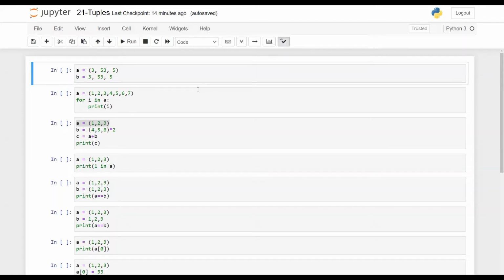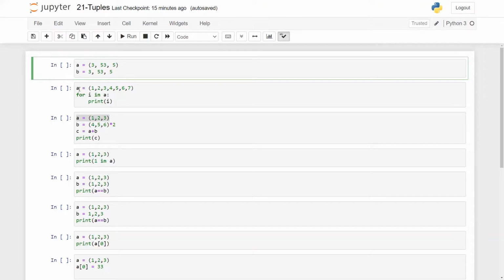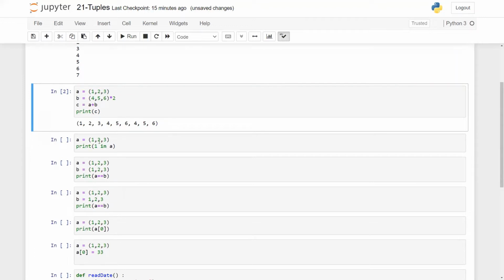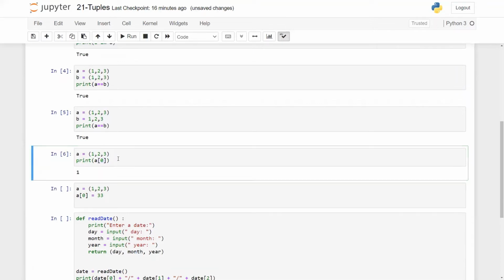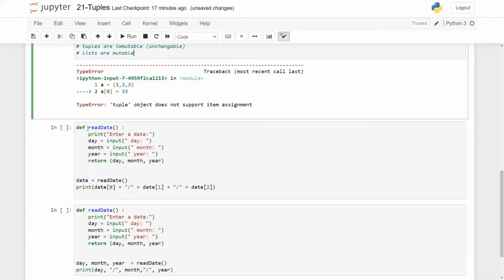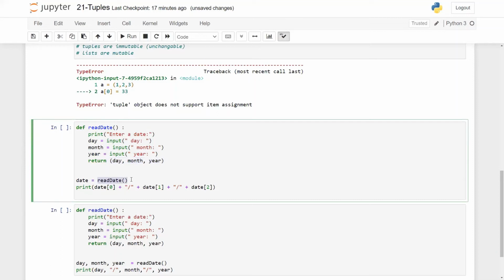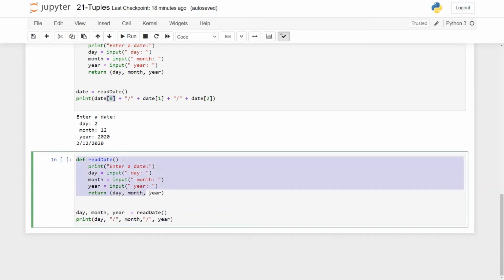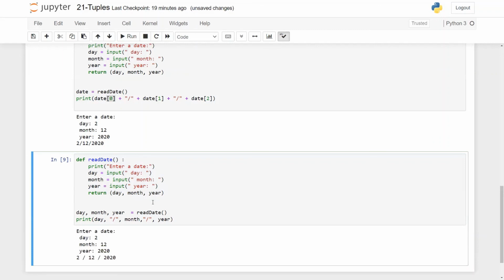Introduction to Programming Using Python: 21: Tuples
Tuples vs lists: immutable vs mutable
returning tuples from functions